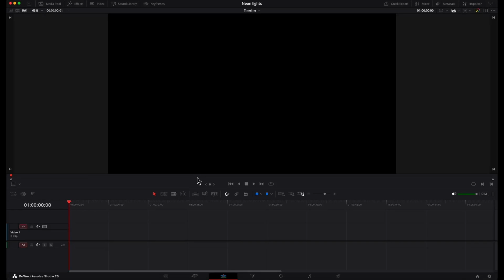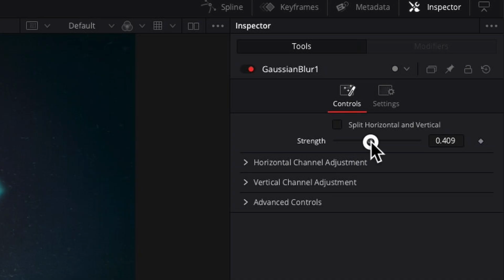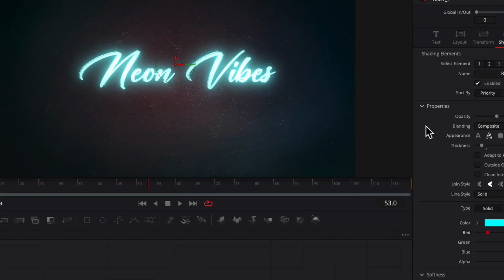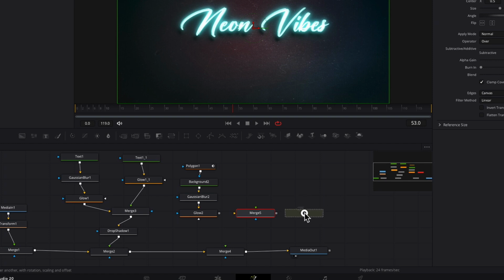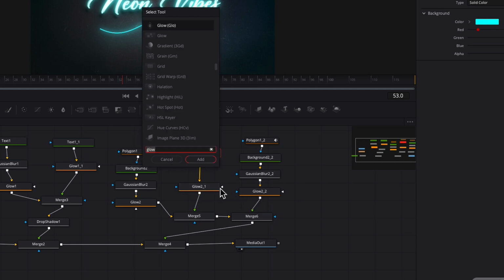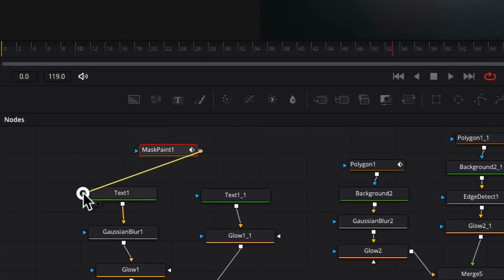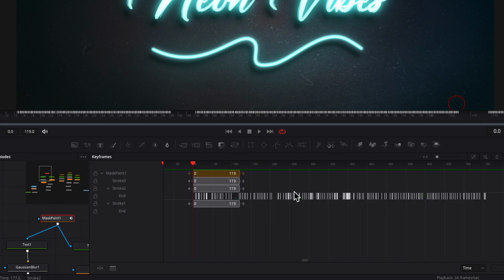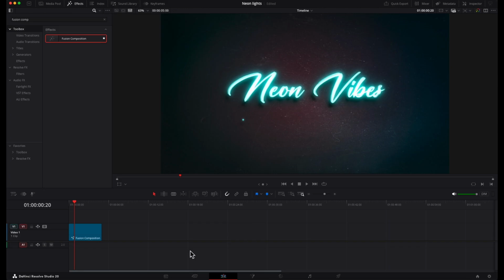AMAZING neon text with write on animation | Davinci Resolve Fusion tutorial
Build this 80's inspired animated Neon text that writes on to the screen. Easy tutorial For Davinci Resolve Fusion free version